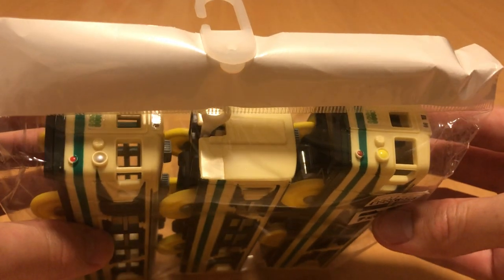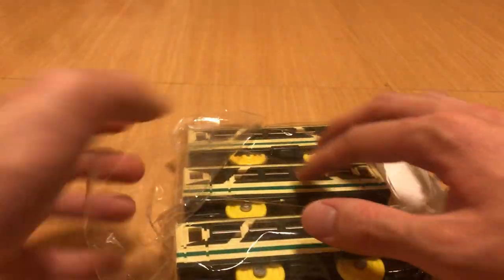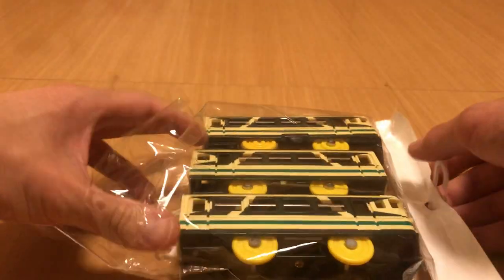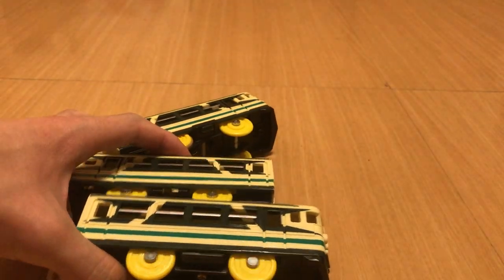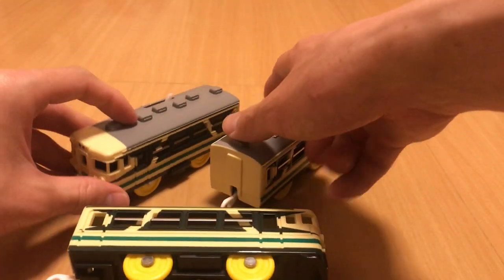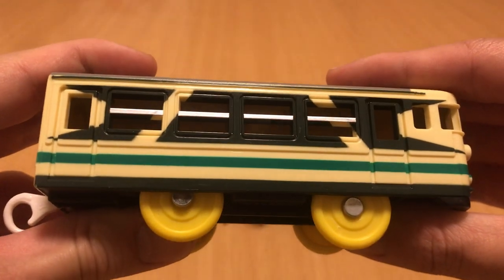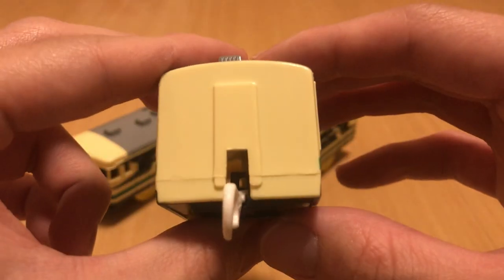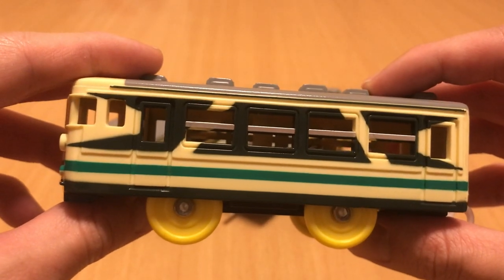(貴重)中古プラレール 165系なのはな 開封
プラレール博限定品として発売されていたプラレールです。現在は販売されていません。